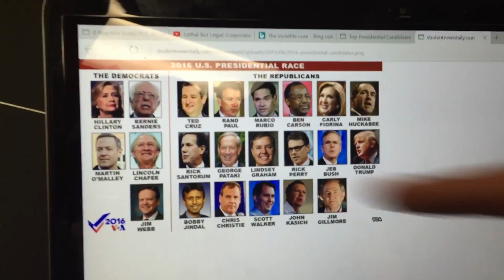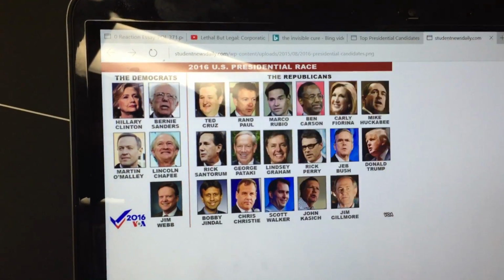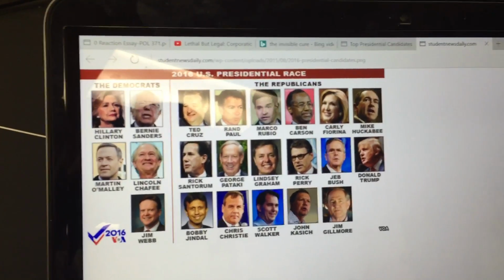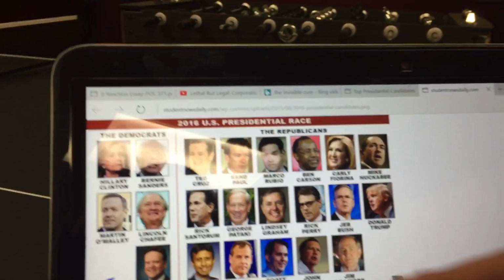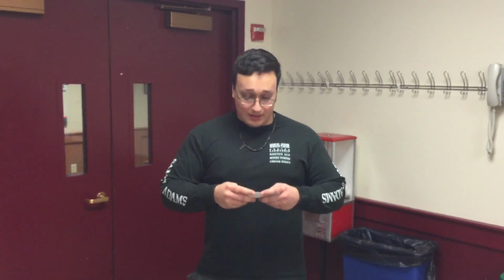Informative speech Nicholas Paliophilos